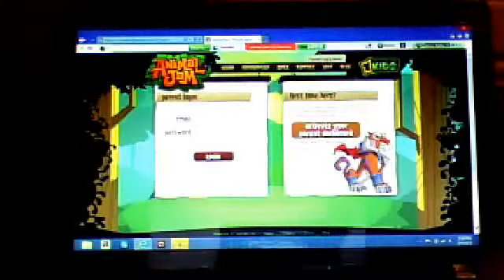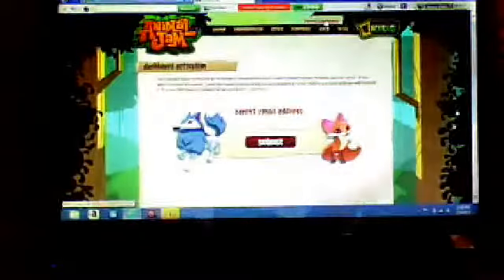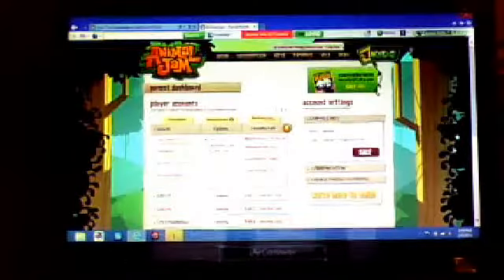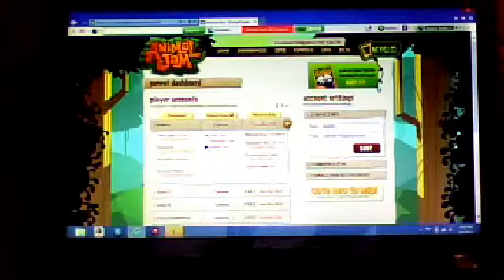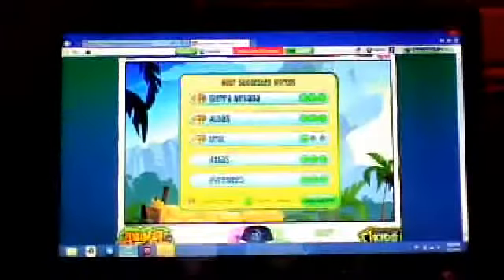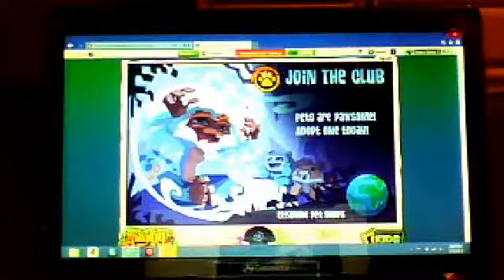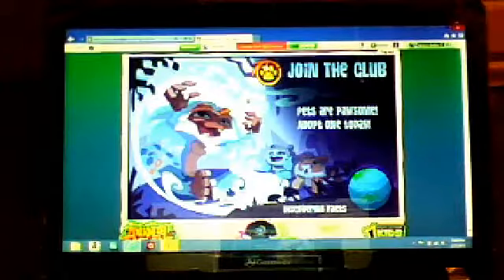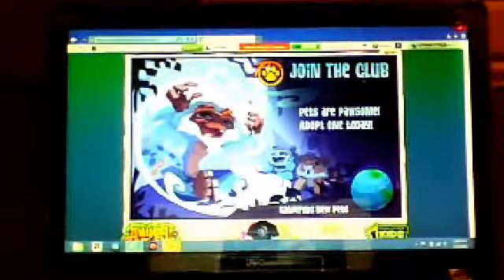animal jam how to get free chat?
here i am going to tell you how to get free chat sorry this is my frist vid and i am sorry if you can not here me